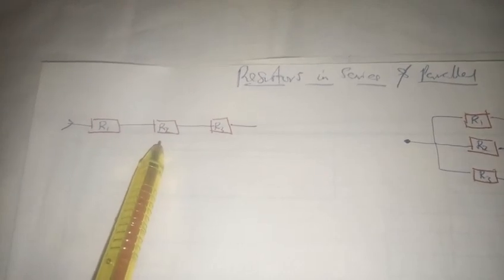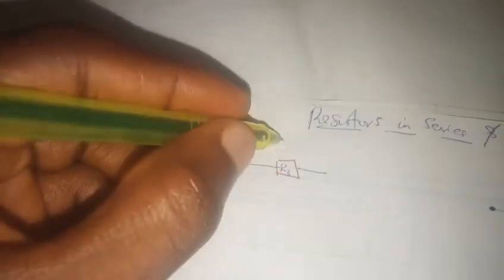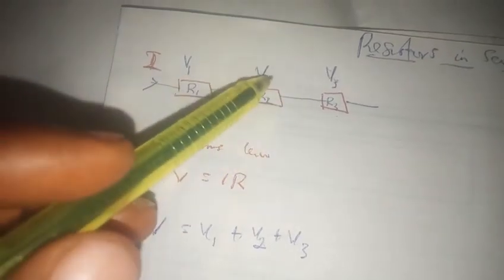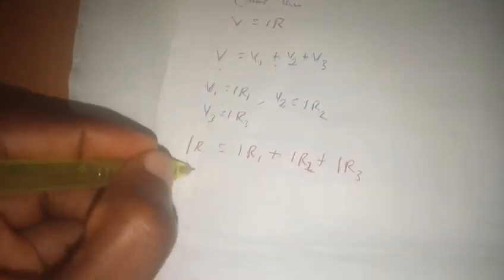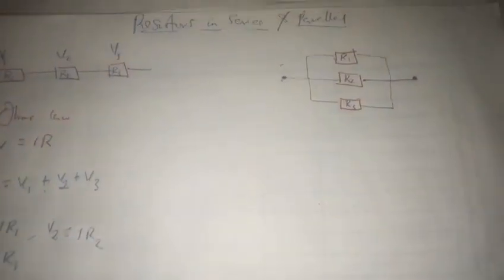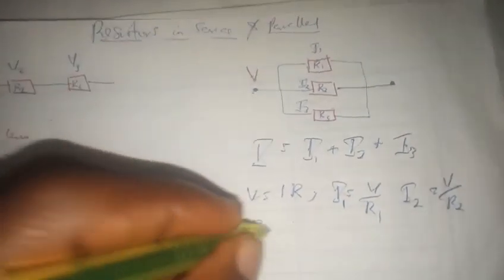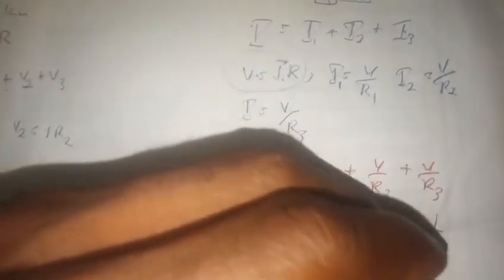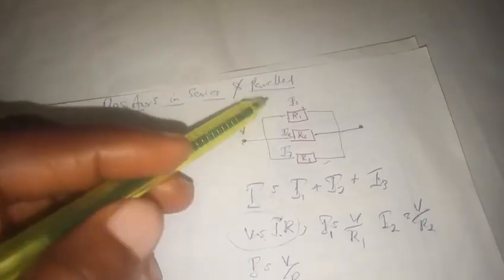physics. resistors in series and parallel explained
Learn about resistors in series and parallel circuits, understanding how they work and how to calculate their total resistance. In this video, we explain the fundamentals of resistors in series and parallel configurations, covering the key concepts and formulas you need to know. Whether you're a student of electronics or an enthusiast, this video will help you grasp the basics of resistors in series and parallel circuits, making it easier to work with electronic circuits and designs. Discover how to identify and calculate the total resistance of series and parallel circuits, and how to apply this knowledge in real-world applications. With clear explanations and examples, you'll gain a deeper understanding of resistors and their role in electronic circuits.